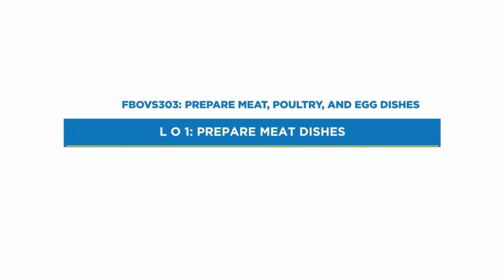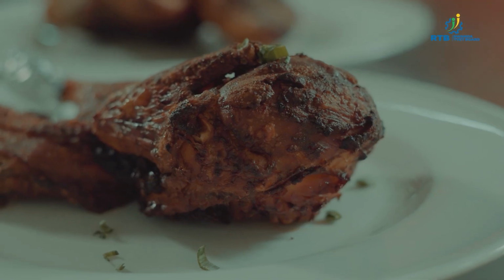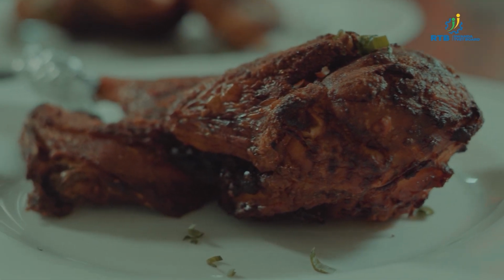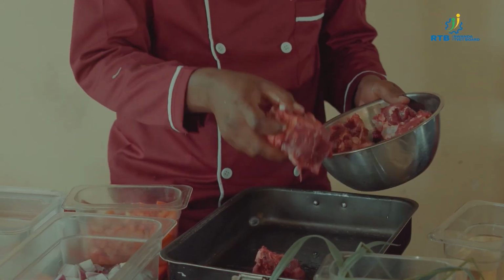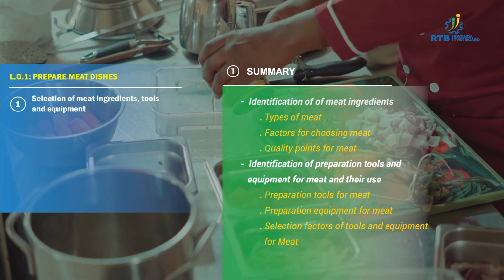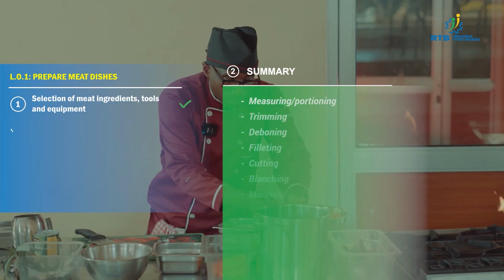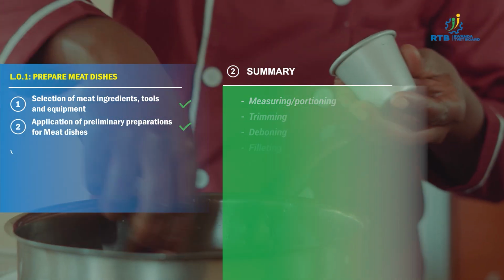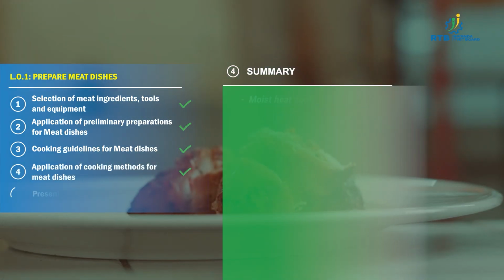FBOVS303: Prepare Meat, Poultry, and Egg Dishes Learning Outcome 1: Prepare Meat Dishes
In FBOVS303's LO1: Prepare Meat Dishes, various aspects of meat preparation are explored, including selecting ingredients, tools, and equipment, performing preliminary preparations, applying cooking methods, and presenting meat dishes attractively. Understanding these topics ensures the creation of delicious and visually appealing meat-based dishes.